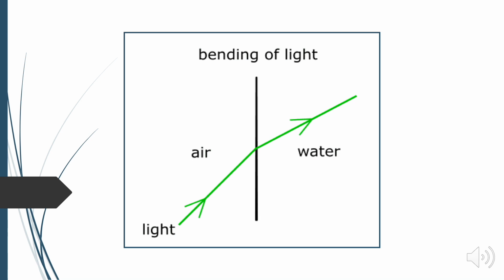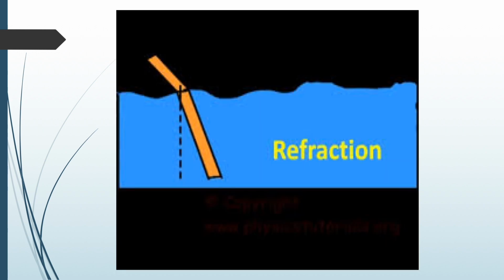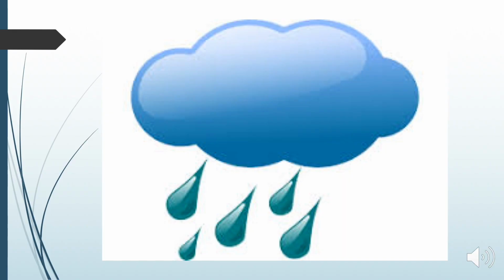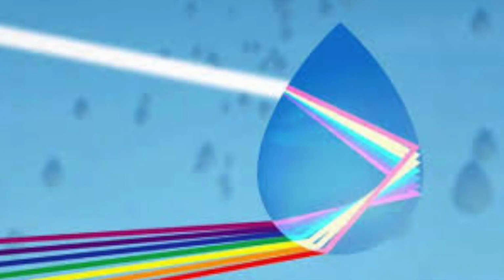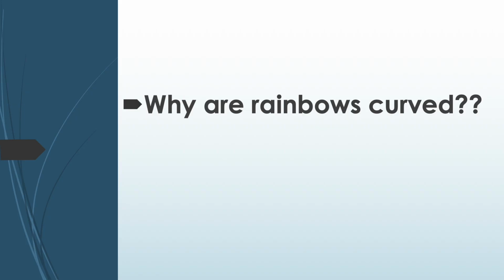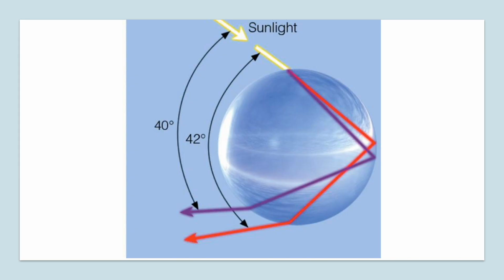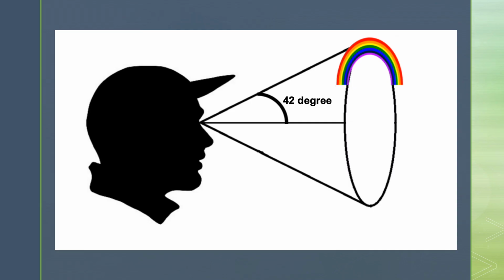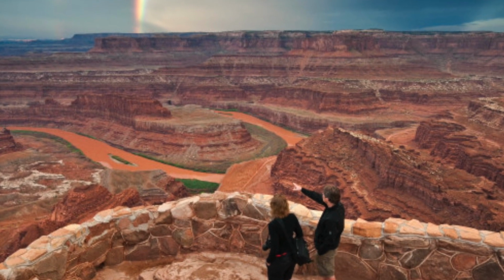Why are rainbows curved?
If you have ever thought why are rainbows curved?why cant we have flat rainbows then here is the video  for you.

The explanations are very simple so kids can easily understand.